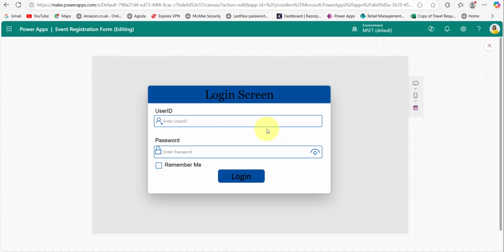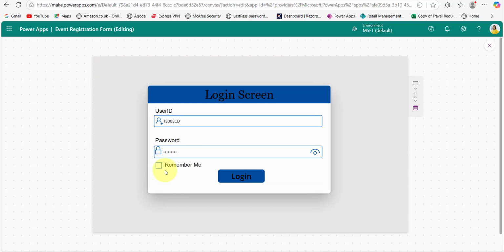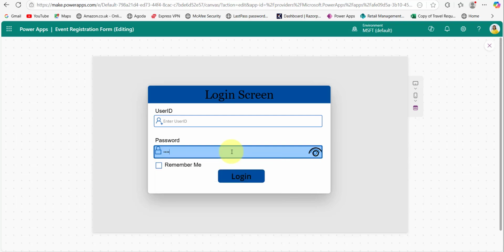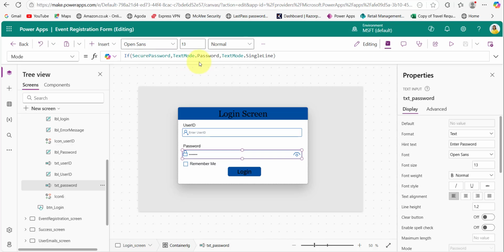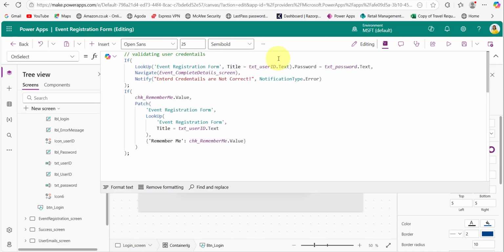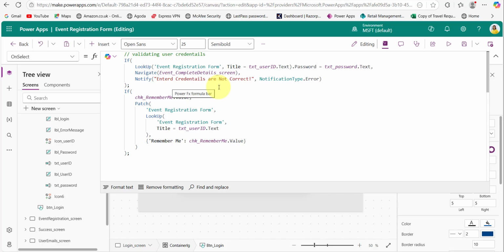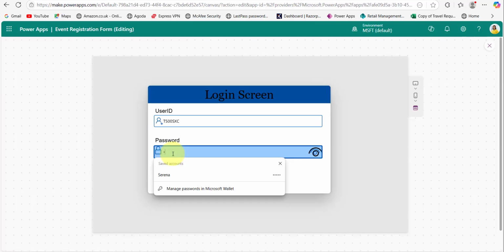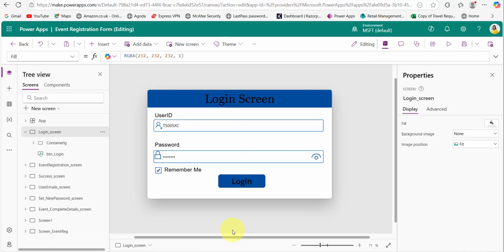How to Create PowerApps Login Form | Implement remember me in the Power Apps login page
In this video, I show you how to create a PowerApps login page with a "Remember Me" option. You'll learn how to build a login screen, display or hide the password with a toggle, and use the "Remember Me" feature to auto-populate the user ID and password for future logins. I also explain how to validate the user ID and password, and add error handling to the login button. Follow this step-by-step guide to create a functional and secure login page in PowerApps.

How to Create Login Page in Power Apps Using SharePoint + Remember Me Option
Power Apps Repeating Table With New Form | Save Power Apps Repeating Table data to SharePoint list